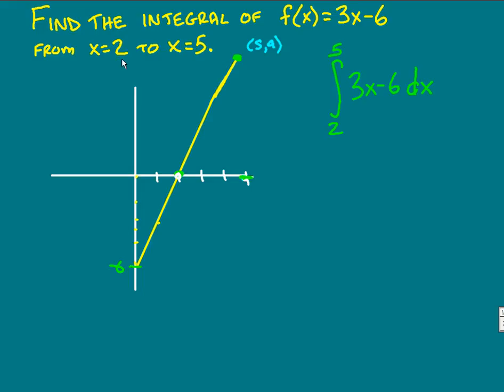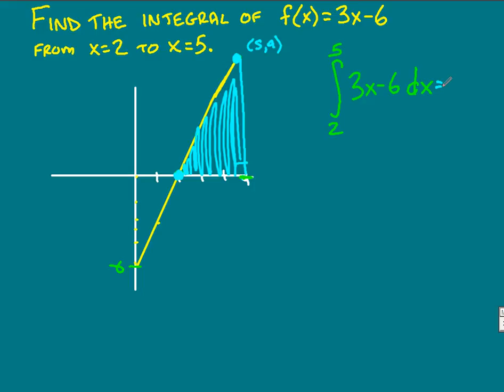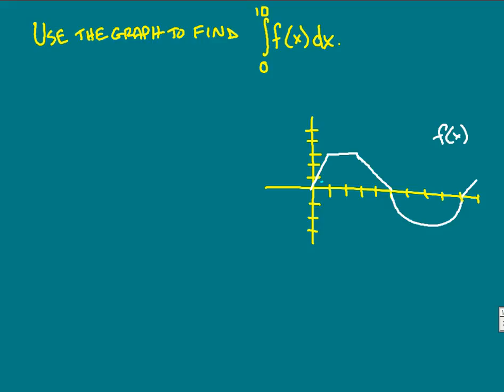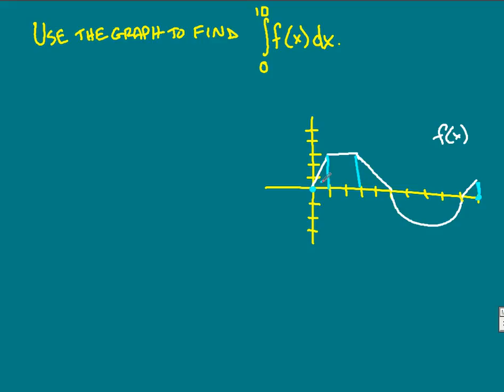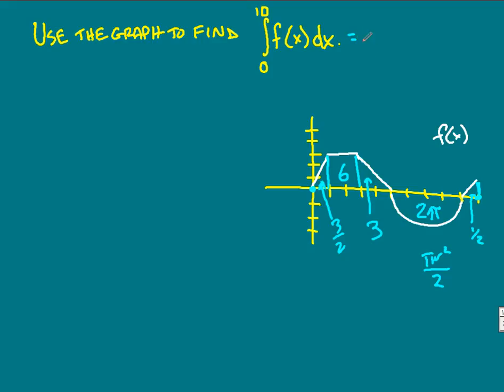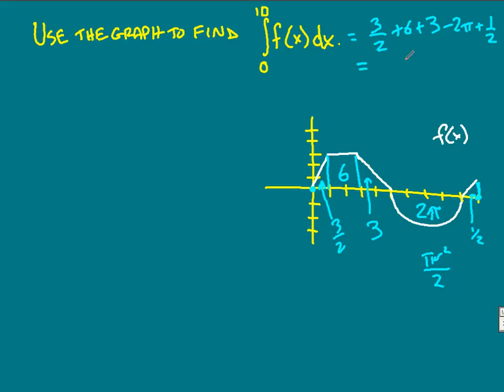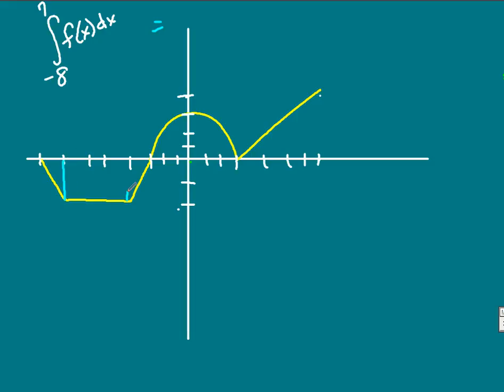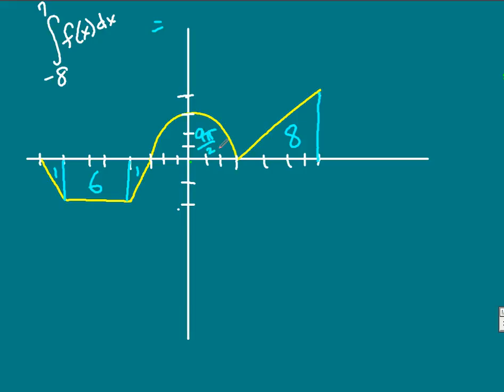area under the curve 2